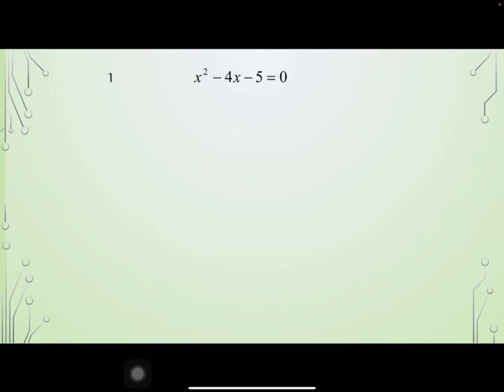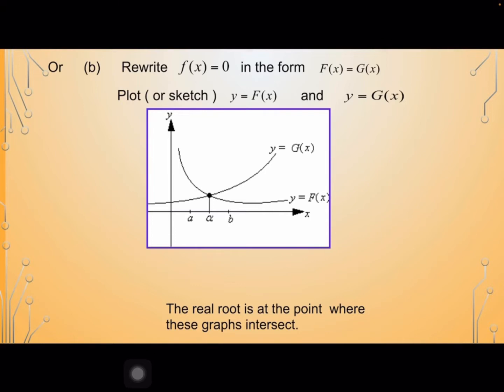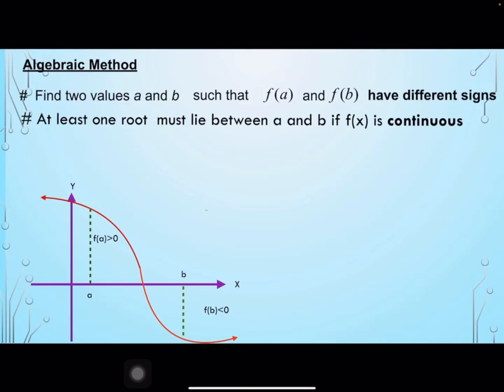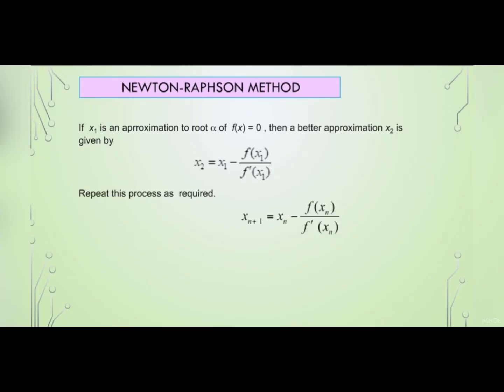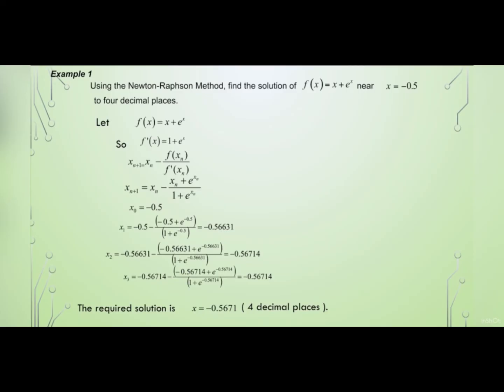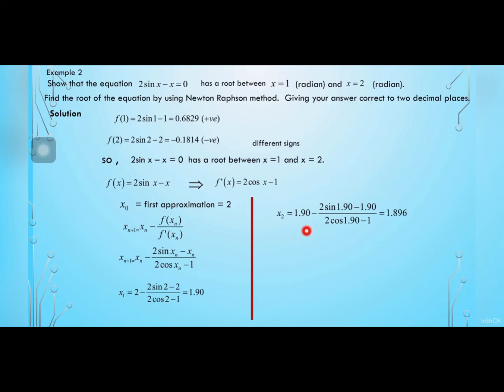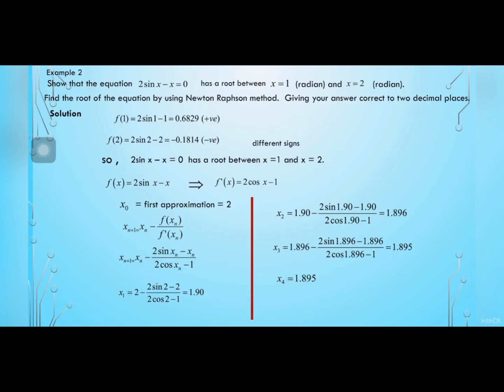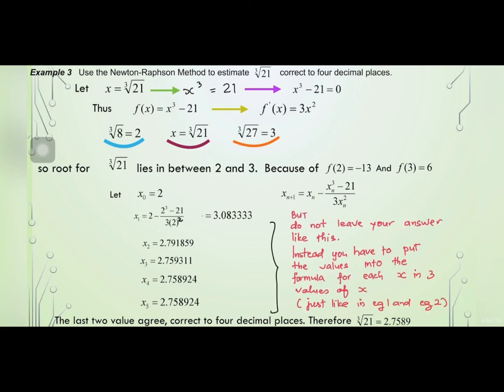TOPIC 1 - NUMERICAL SOLUTION